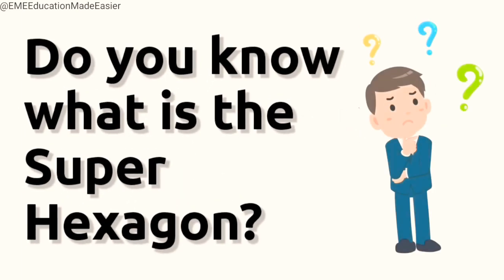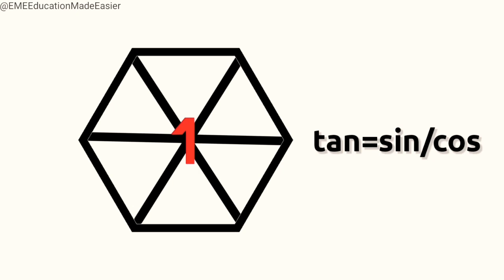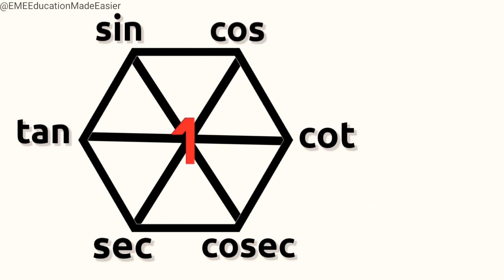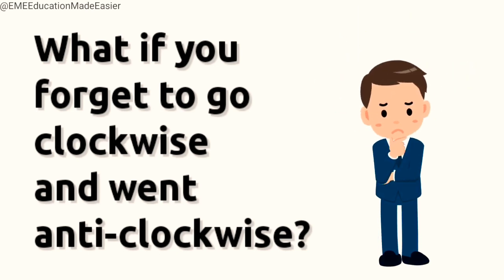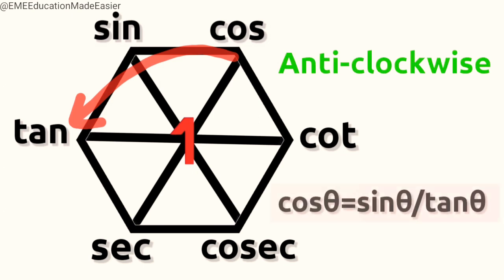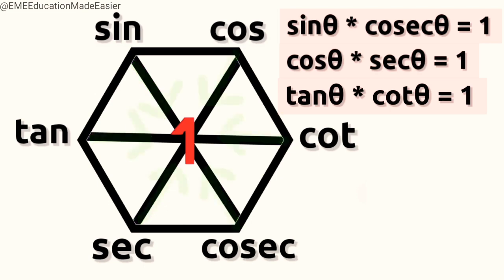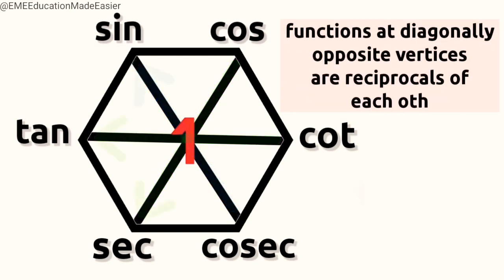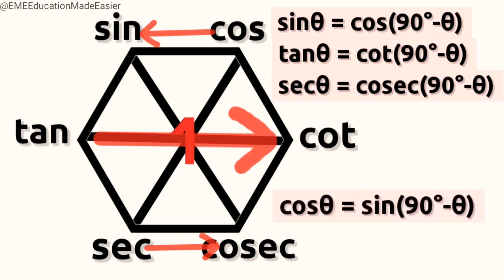Super Hexagon! - A Single Hexagon for all Trigonometric Identities!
In this video you will find all the Trigonometric Identities with the help of a single Hexagon called the SUPER HEXAGON